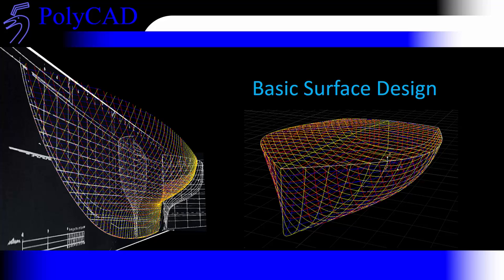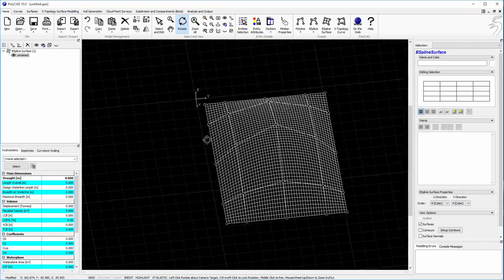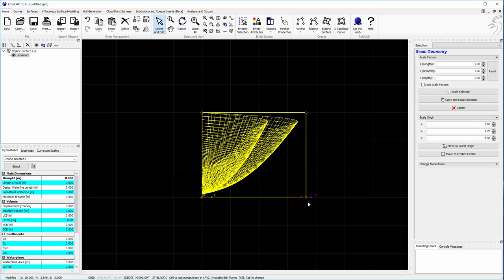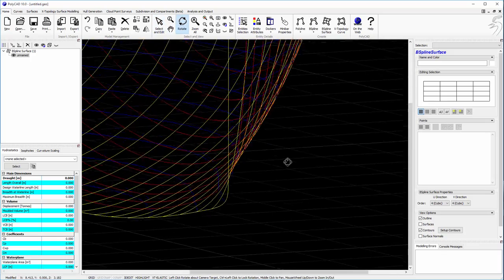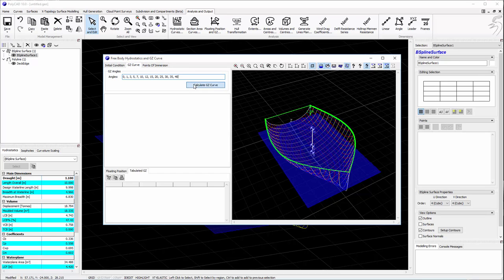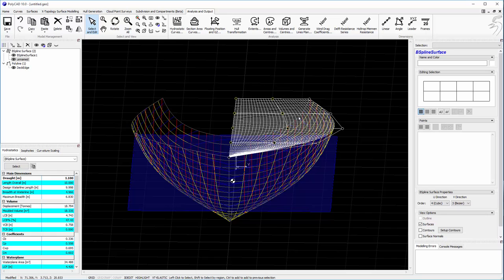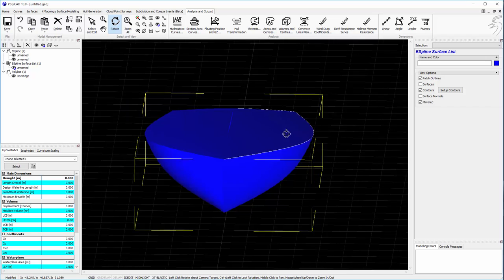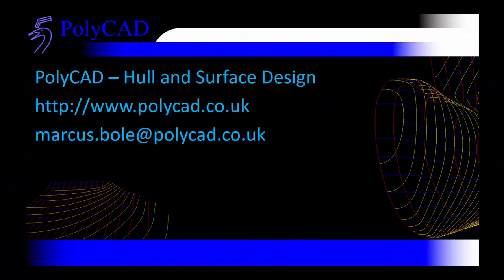PolyCAD Basics: Surface Creation and Editing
This video shows how simple NURBS surfaces are created in PolyCAD. It shows how the surfaces are edited and customised.  A simple yacht is created to highlight the design process, reviewing the shape for curvature and hydrostatics.